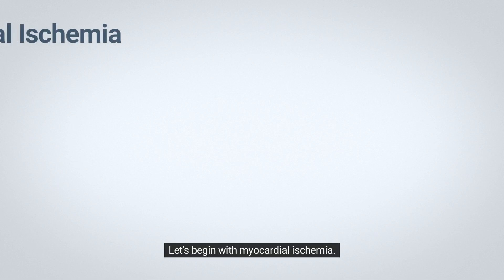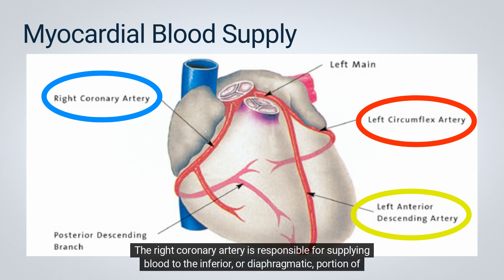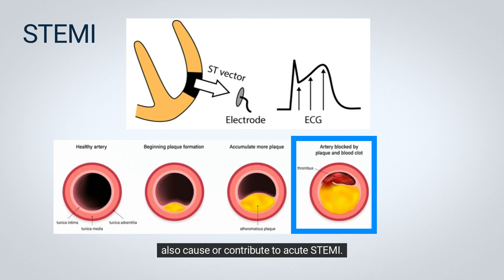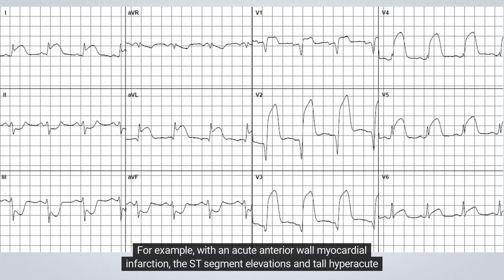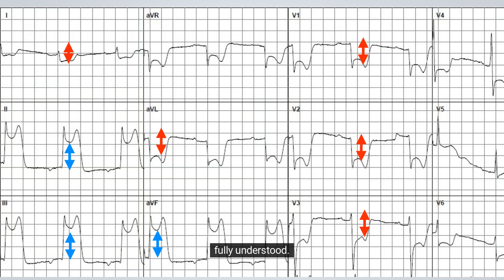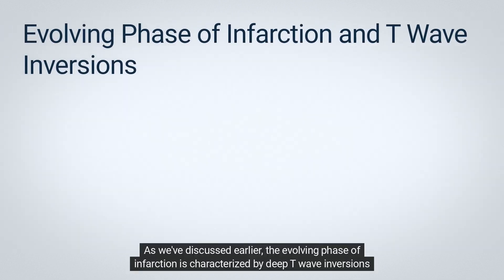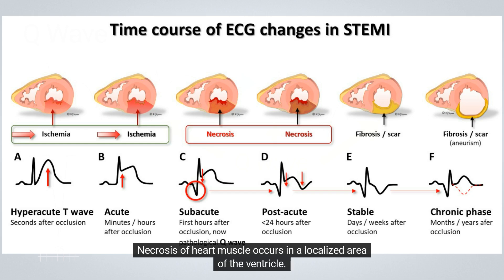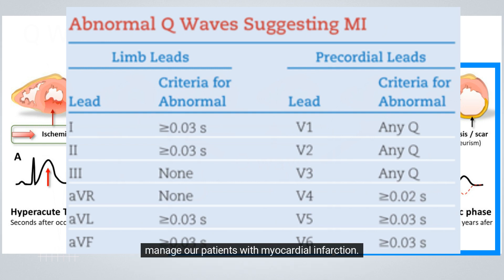ECG Course (Class 8): Myocardial Infarction & Ischemia, ST-Segment Elevation, and Q Wave Syndromes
In today's 8th class of our online ECG course, we tackle the critical topic of Myocardial Infarction and Ischemia, ST-Segment Elevation, and Q Wave Syndromes. These concepts are essential for medical professionals to understand as they play a pivotal role in diagnosing ischemic heart disease and guiding treatment decisions. Join us as we dive deep into myocardial ischemia and its connection to myocardial infarction. This class will provide you with the knowledge you need to confidently interpret ECG findings and manage patients with ischemic heart conditions. Don't miss this opportunity to enhance your ECG skills and improve patient care.

If you're able to, please consider donating any amount you can using this